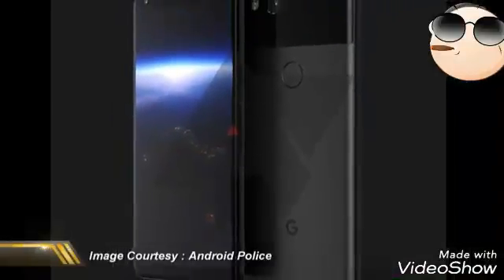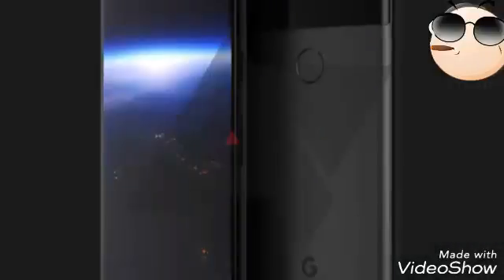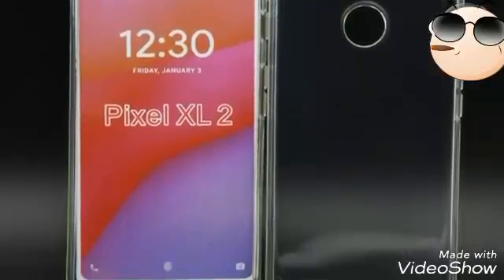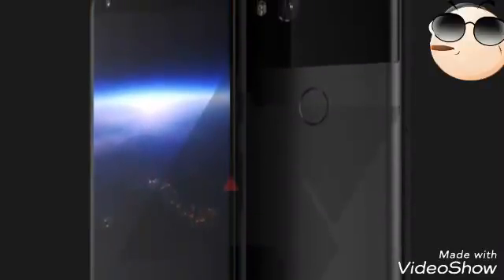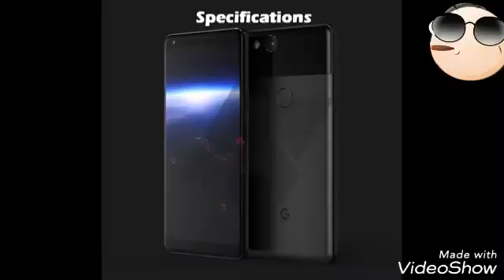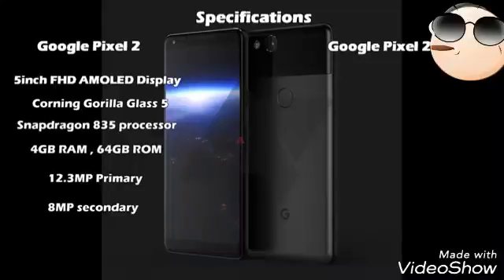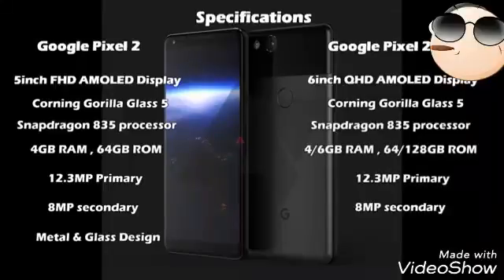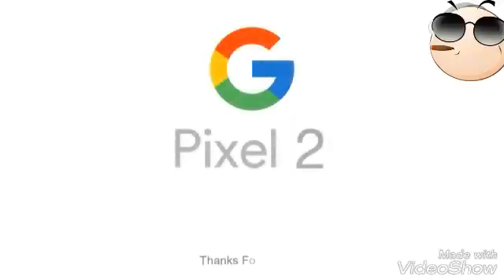Google pixel 2